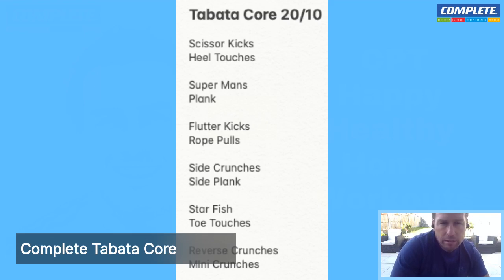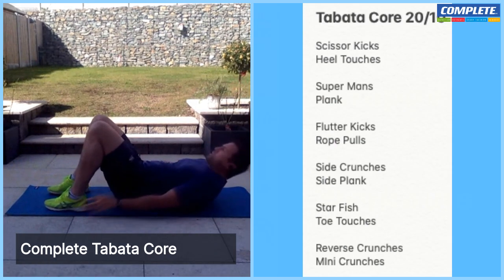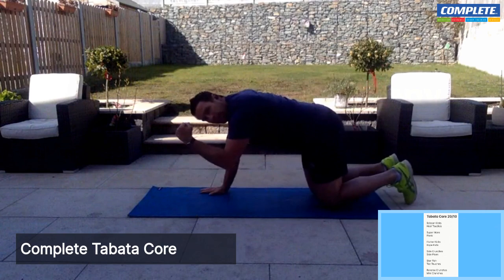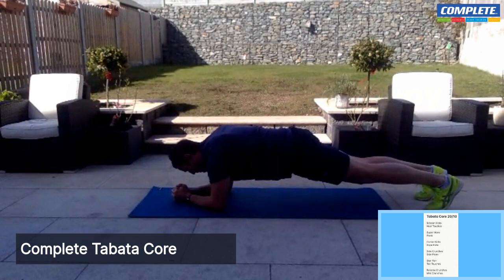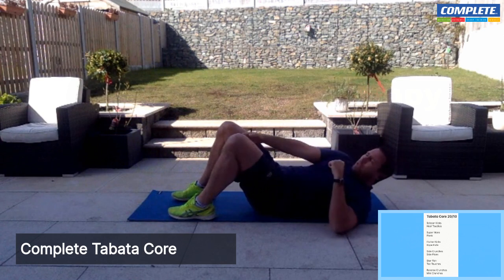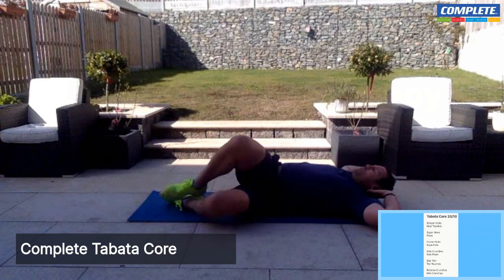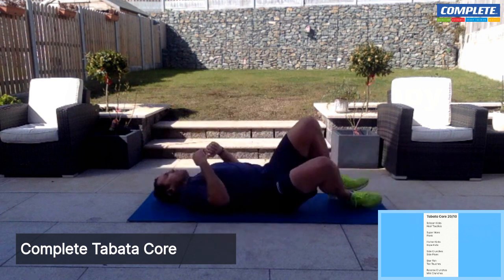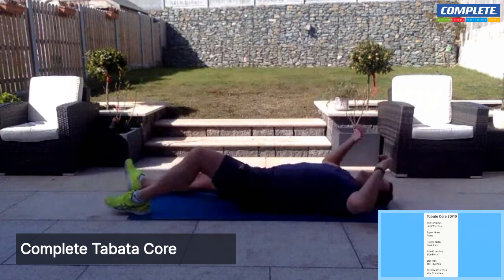Tabata Core/Ab Workout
Get Your Abs Burning and Flat In Our Complete Core™ 20 Min Workout, All From Your Garden Or Living Room